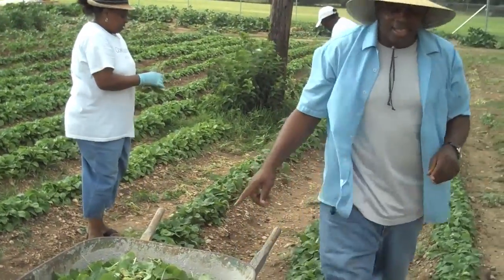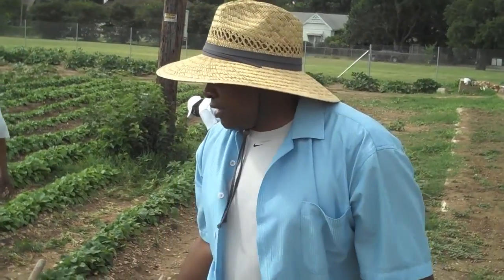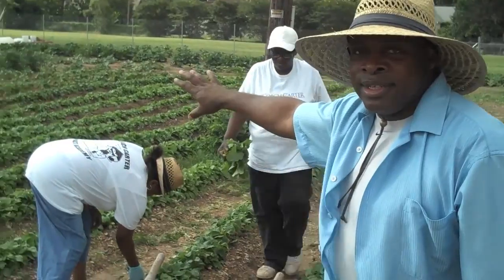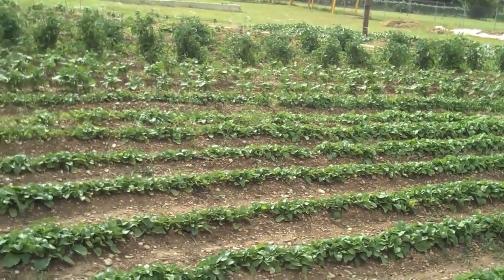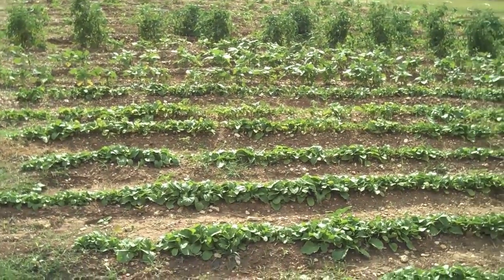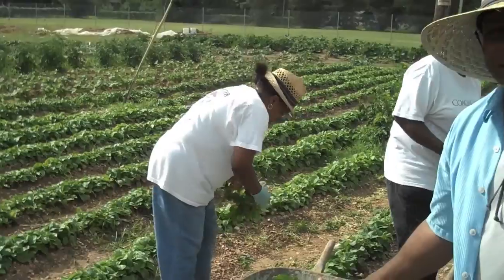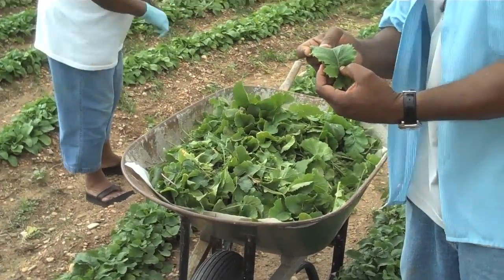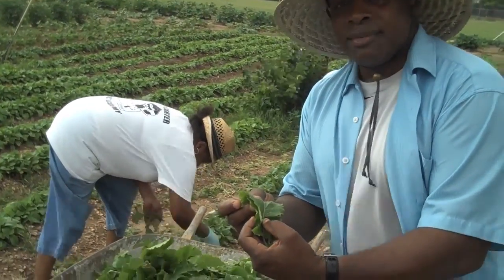Coach Carter picking greens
Coach Carter in the gardening picking turnip greens with family